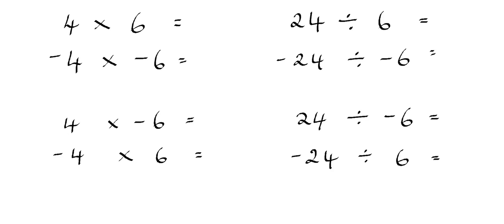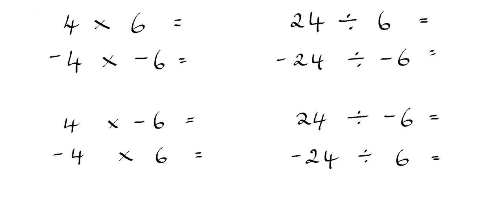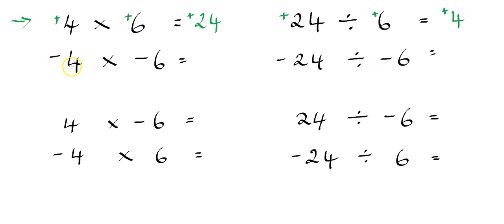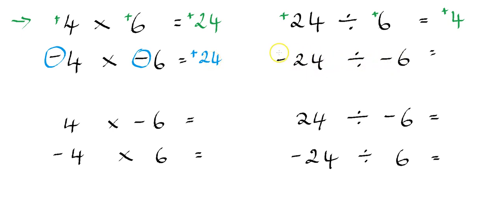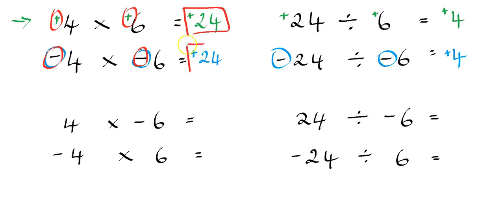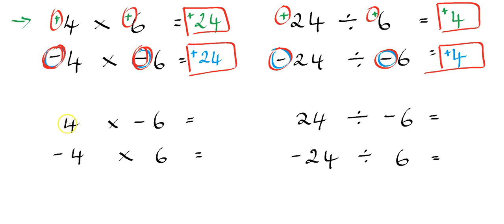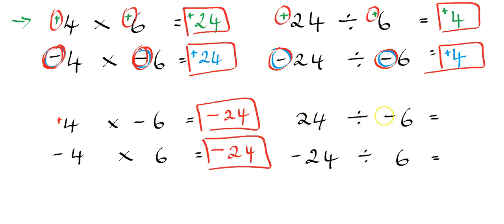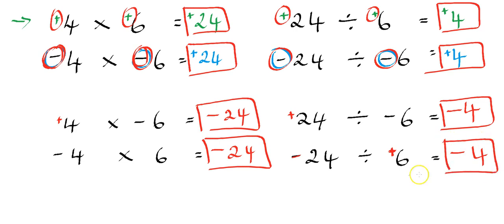Divide and multiply INTEGERS (positive and negative numbers) Tutorial 1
Great, clear basic intro!  A simple tutorial to show how to divide and multiply positive and negative (directed) numbers.

for more tutorial and worked solutions videos PLUS a range of worksheets.